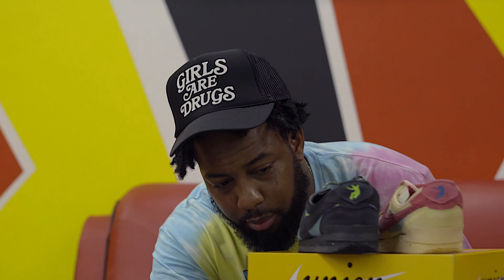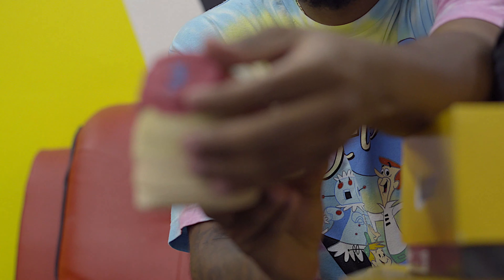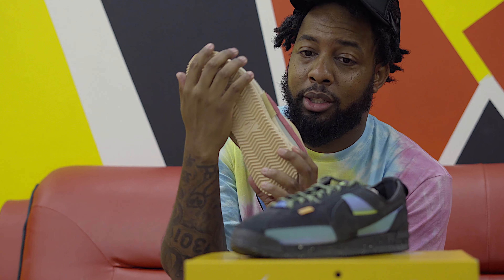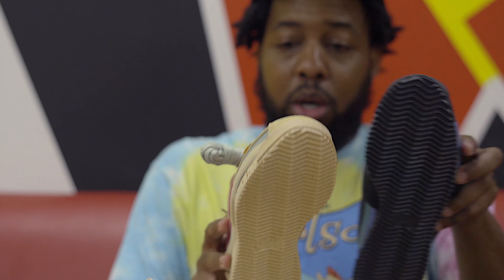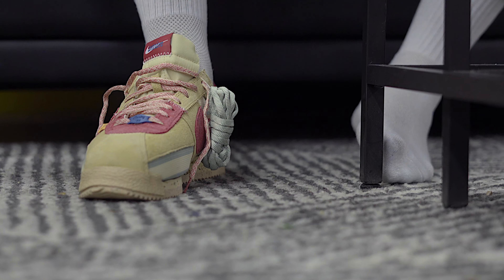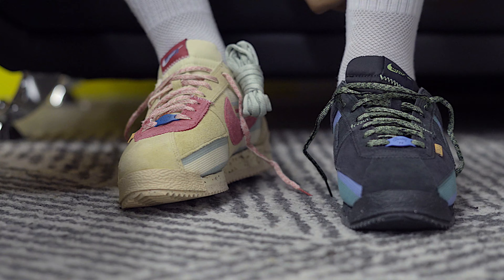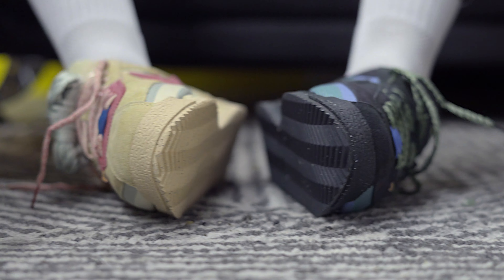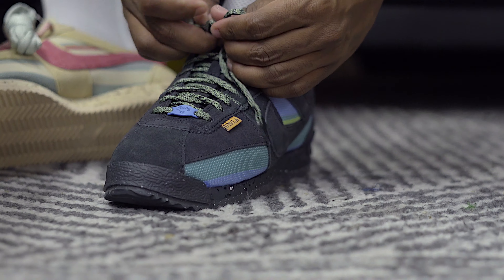Union LA x Cortez !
Shop The store on Instagram @Whatshouldicallmystore

YCMC.com